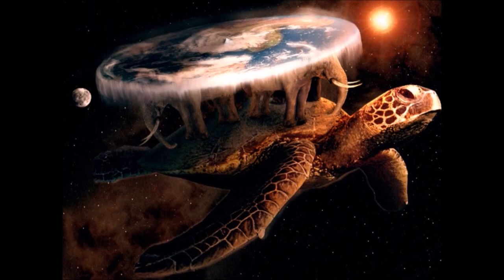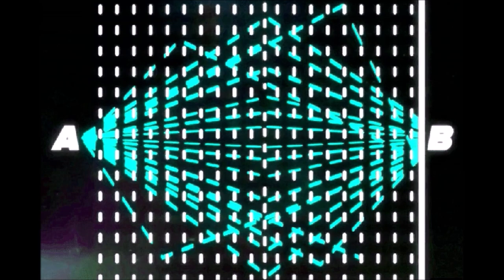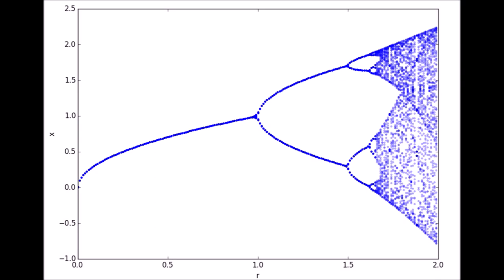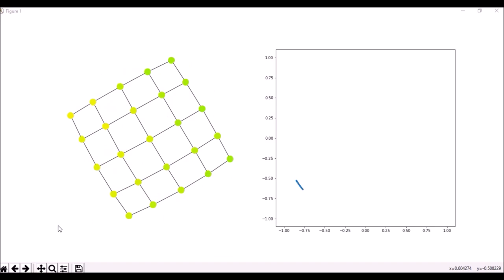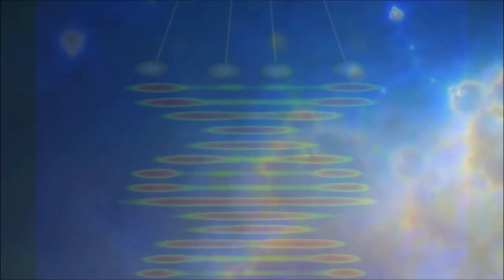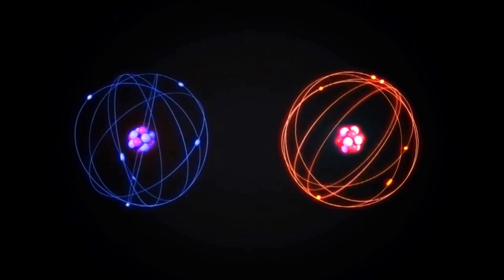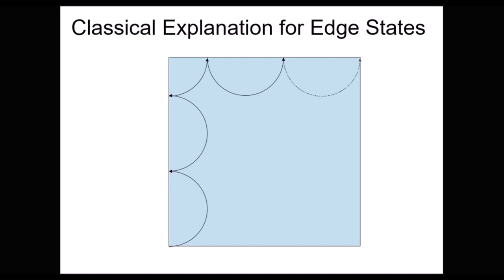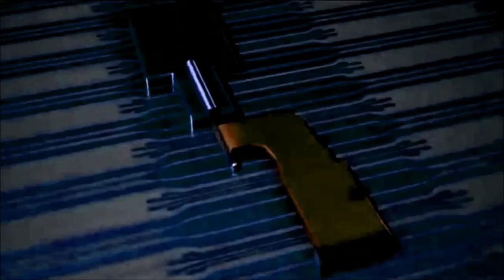Quantum Chaos - The Natural Emergence of Fractal Complexity from Quantum Mechanics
Code used to create some of the quantum network simulations used in this video is located in the following repository

One of the puzzling aspects of the different theoretical models in physics is the question of why should the laws of physics behave differently
at different scales if there should be no absolute frames of reference in the universe as a whole.

It sort of the opposite to the argument given in favour of the turtle-stacking model of suspension of the Earth where a person who believes that
the earth is suspended on the back of a giant turtle and is asked "but what suspends the turtle?" to which he or she answers: "simple. It's turtles all the way down!"

this example, though humorous, does reflect our need for sensible models to describe non-local behaviour, be it the position of the earth in space or electrons
in an atom.

If we are to accept, with equal but scientifically verifiable passion, how the fundamental particles that make up atoms, molecules and matter are themselves suspended
to the rules of quantum theory could we not also make a similar argument to turtle stacking, but in reverse?  That is to ask:
is it really quantum all the way from down to up?

The correspondence principle states that classical mechanics is merely the classical limit of quantum mechanics, specifically in the limit as the ratio of
Planck's constant as the action of the system tends to zero.

So in certain interpretations of Quantum theory, such as the path integral interpretation, we see the cancelling out the quantum effects
by the separate particle histories causing decoherence with one another.
So that in effect we are expected to assume that we loose some of the quantumness "in the wash" so to speak from the microscopic world to the mesoscopic and macroscopic.

The question that still arises however is that if quantum theory suspends the behaviour of atoms, matter and everything else from the ground up then
should'nt there be some quantum effects that translate across the scales? Even relatively small quantum effects?

In a sense this is the sameness problem in physics, where we can ask why do we not
see many of the features that govern quantum effects reappear at larger scales in some aspects of structure?

Unlike the turle stacking analogy, this is not an unreasonable question to ask, after all as quantum effects occur at small scales so their must be a lot of
these effects that  add up even in an ordinary piece of matter. Macroscopic Magnetic effects for example is the amplification of the
individual magnetic moments of atoms in a a material which are related directly to the quantum spin of individual atoms and electrons.

If there is not a sameness across all physical theories then we may be forced to admit that many of the separate subsets of physics are not branches as much as they
are disjointed appendages assumed to be glued together by some insofar unwitnessed "unification".

It should be recognised that just because we have a set of theories that are able to grind up
experimental data and churn out predictions does not mean we truly understand the principles behind the theory and we may be just working with
the mathematical physicists equivalent of a black box that only lets us witness the inputs and outputs in a blinding "shut-up and calculate" fashion.

In Mathematics, the application of Fractals in geometry provides a clear insight to this concept of sameness being apparent across scales,
being made popular by the mathematics of Gaston Julia, Benbot Mandelbrot and others.

In Fractal Geometry we see that complex geometrical patterns, some of which even begin to imitate the kind of patterns we see in the natural world, have
this principle of sameness of general shape operating at different scales.

What is most surprising is how these patterns can emerge from simple rules of continuous
iteration, without the need for specific coded instructions to create the precise shapes of the patterns.
In bifurcation diagrams for example we see patterns emerge from a combination of following a computation with a randomly varying term or
set of terms added to it. The potentially infinite, often repeating patterns could not have been explicitly coded, as infinite amounts of instructions
would be required to be translated in an arcane fashion into such code. They arise from the balance between
exploration and exploitation in the system: the core feature of a meta-heuristic procedure.